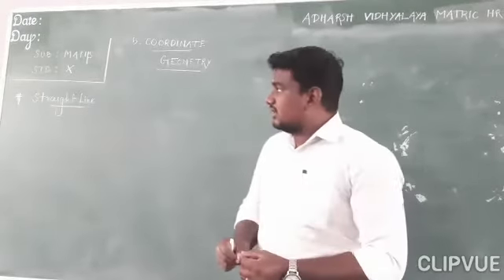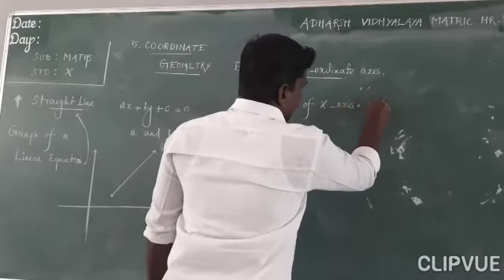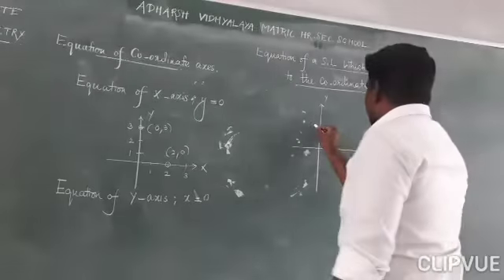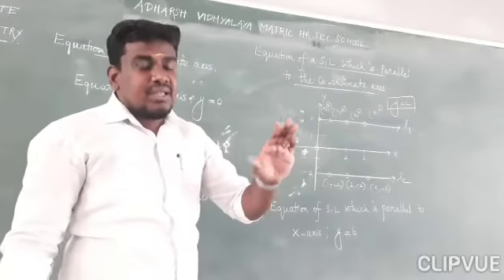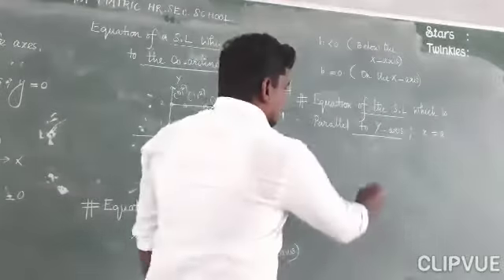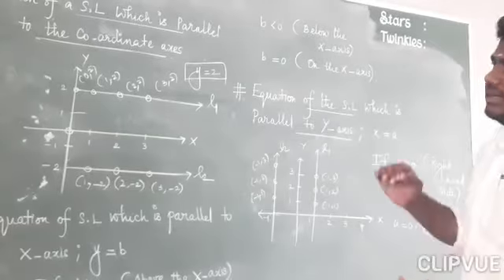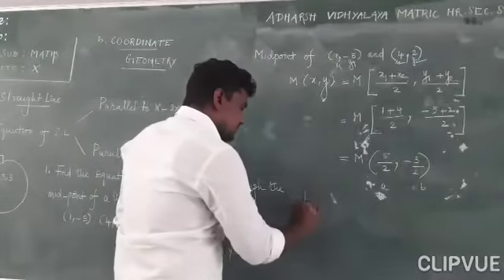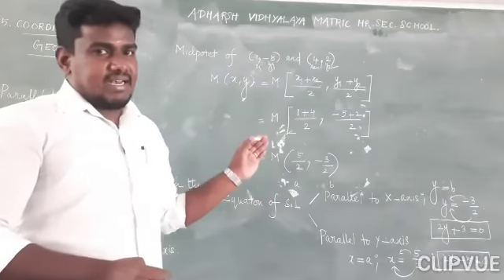STD-X: Chapter- 5( Coordinate Geometry)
Straightline Equations